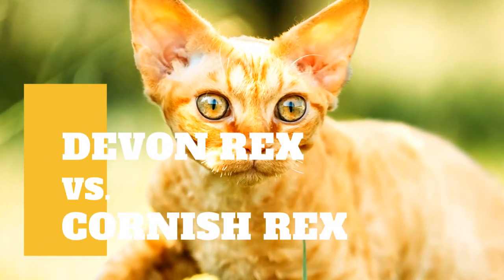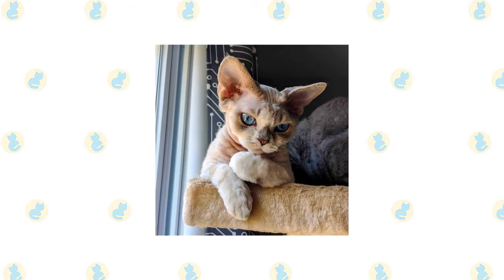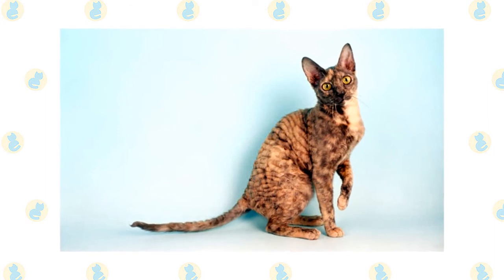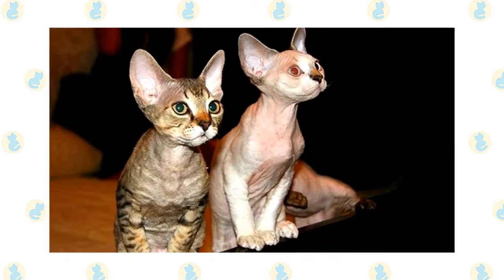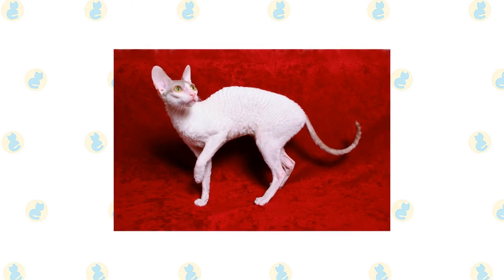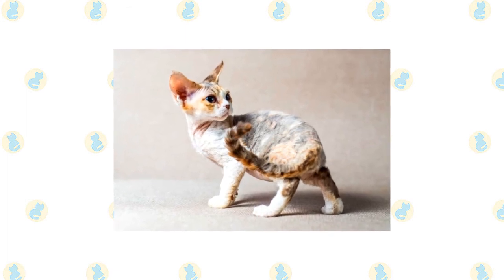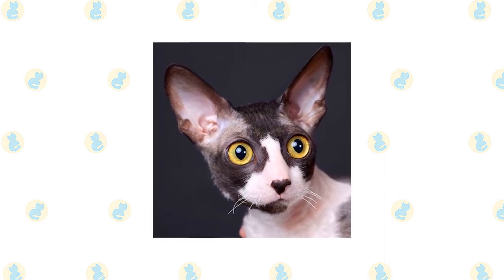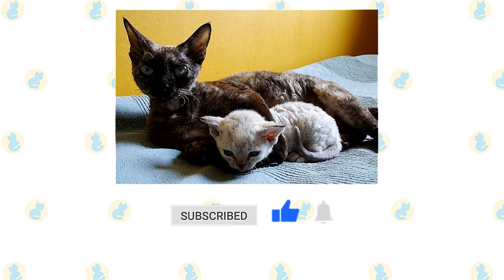Devon Rex Cat VS. Cornish Rex Cat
Devon's preferred perch is directly over his head, on the shoulder of his favorite person. He is keenly interested in everything that is going on and refuses to be excluded from any activity. Expect him to stay as near to you as possible, perhaps expressing his thoughts in hushed tones. He adores people and enjoys the attention of both friends and family.

The Cornish Rex seems sleek and polished at first, but his charming and highly clever cat's sense of humor and love of attention take over and he walks into center stage, ready to play the piano, perform tricks, or astound spectators with his ability to jump to the highest point in the room.